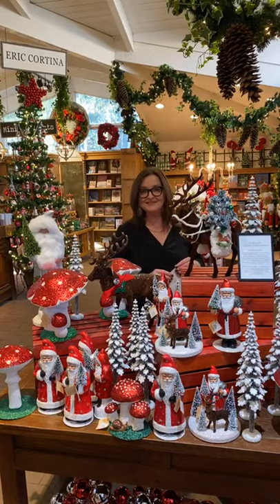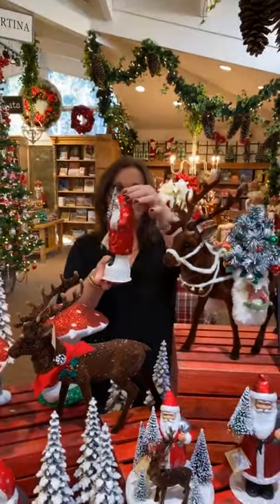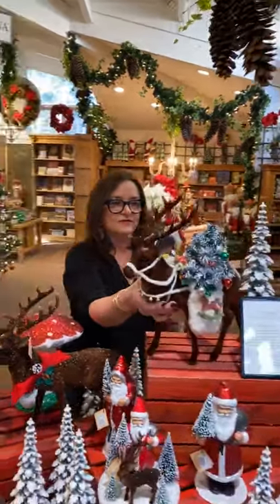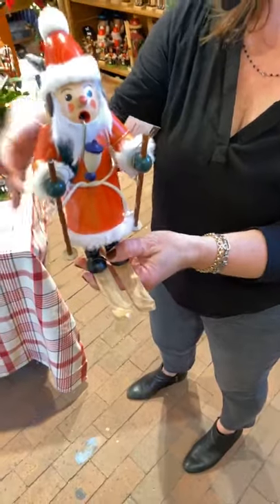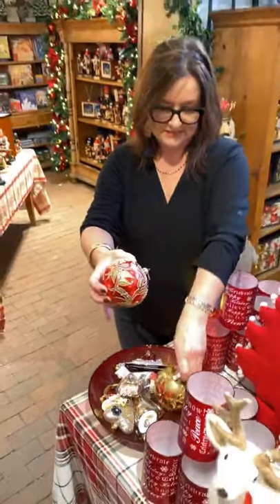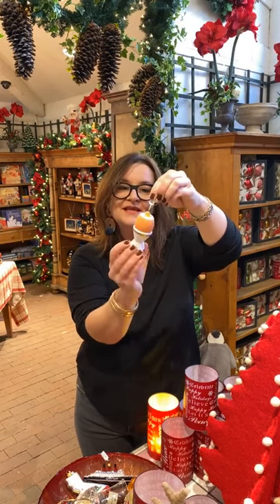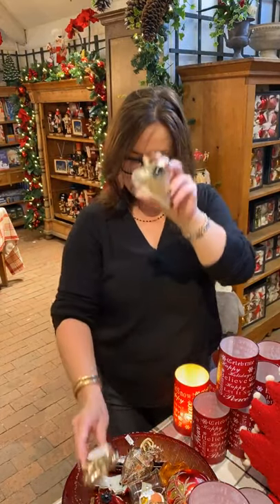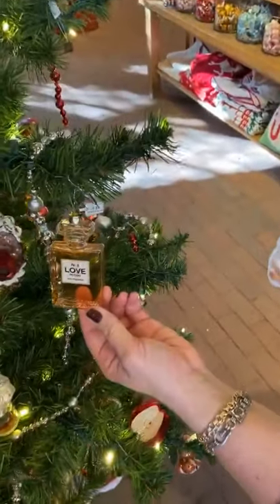Our Favorites from Christmas Boutique with Hedda Staines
Join Hedda as she shares our top Christmas pieces from the curious and unique to all around crowd pleasers.